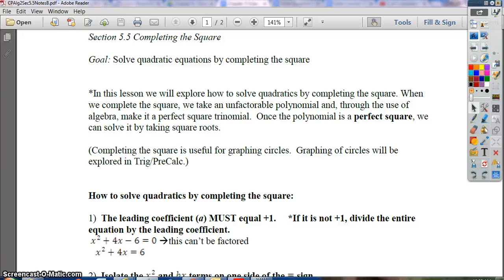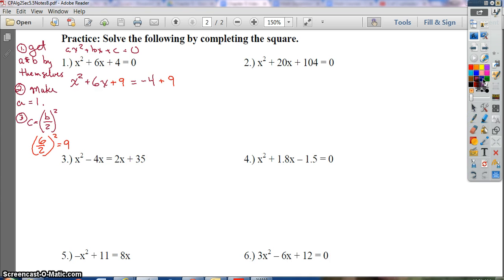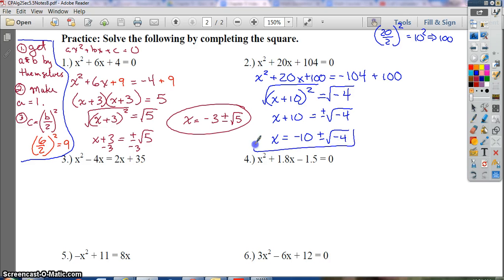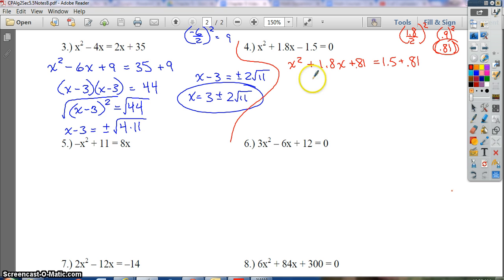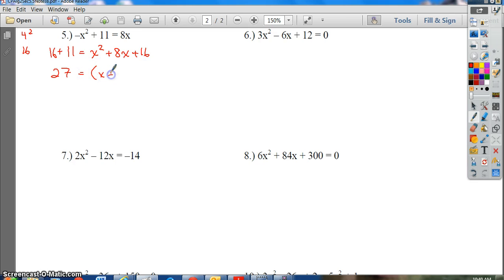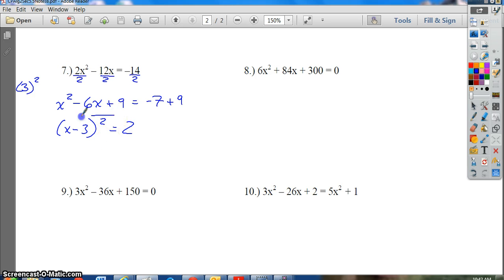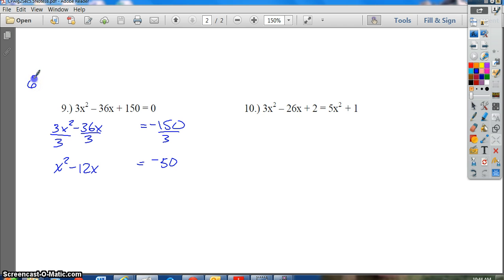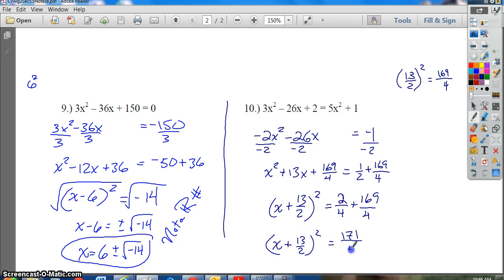Chapter 5 5 Completing the Square Sands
Algebra 2 CP  Completing the Square for Sands Part 1